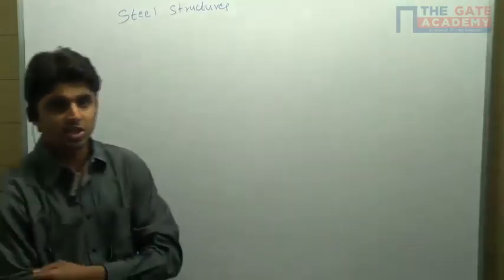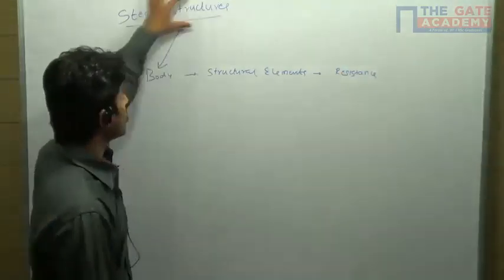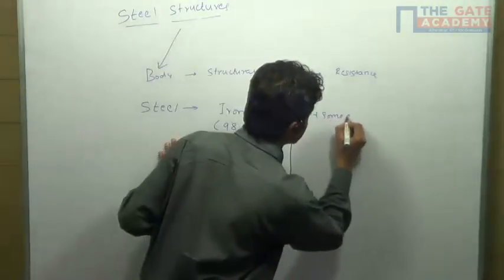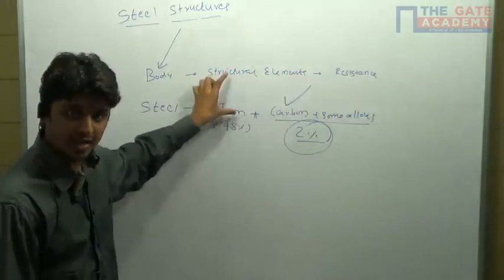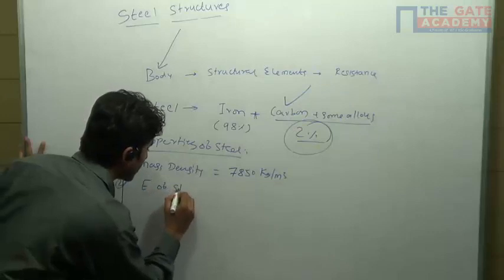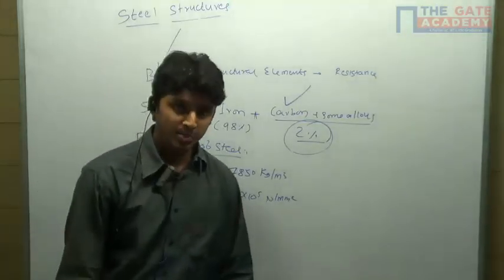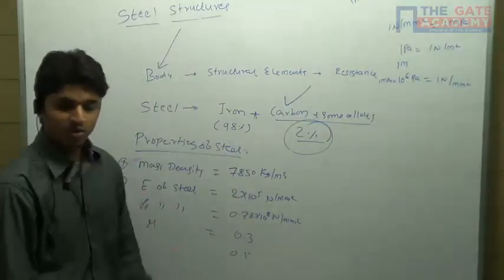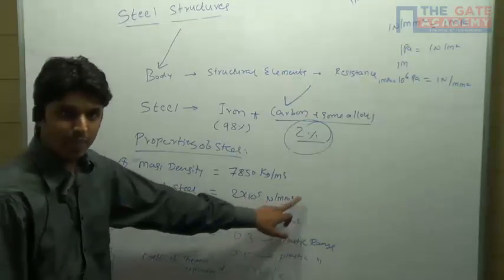Steel Structure | Steel Structure Design Lectures | Properties of Steel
Structural steel is steel construction material, a profile, formed with a specific shape or cross section and certain standards of chemical composition and mechanical properties.

 This video includes the following topics:

1. What is meant by design of structures?
2. What are the Structural Elements?
3. How to design a structural system?
4. Properties of Steel
5. What is meant by demand on structural system and what is capacity of a structure?
6. What are the requirements of steel design?